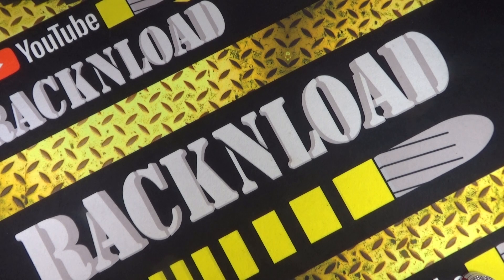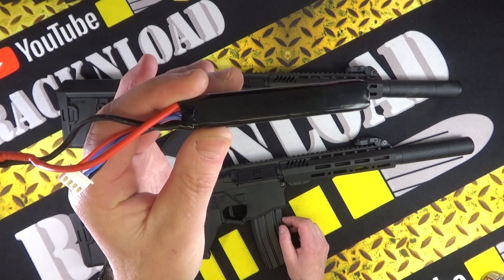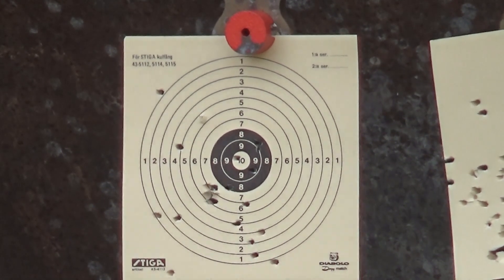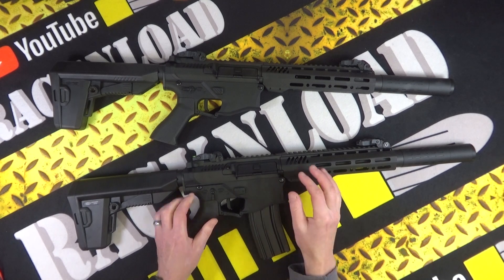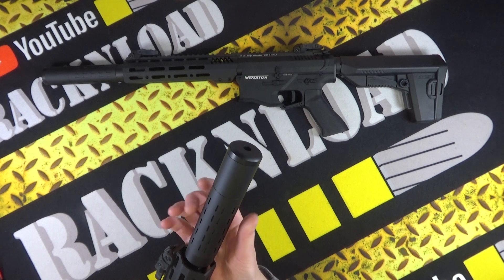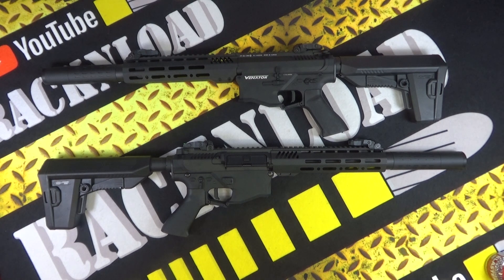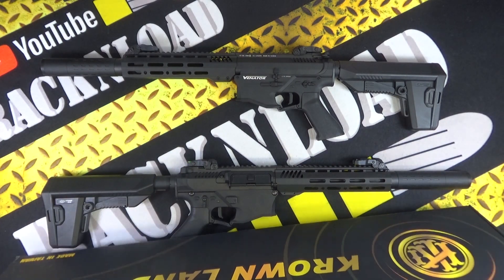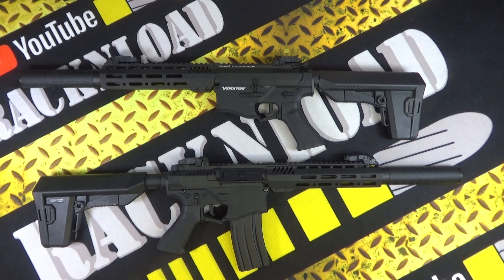Venator ELECTRIC Airgun!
A full Racknload review of a very interesting airgun from Krown Land!